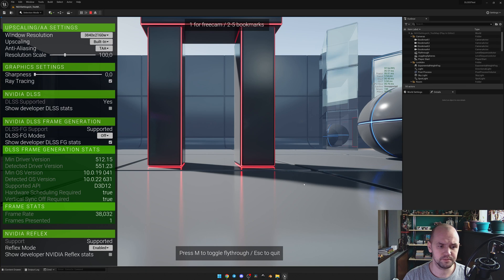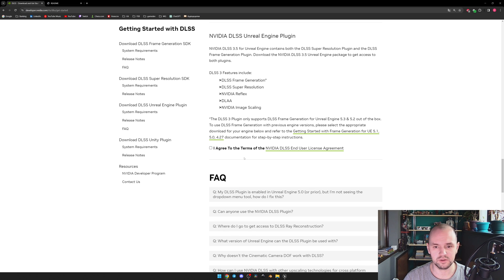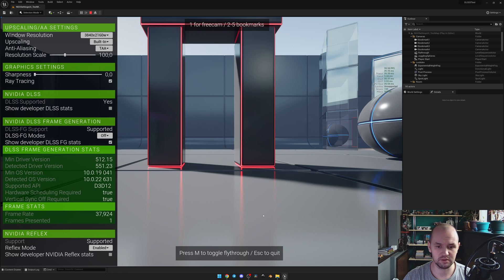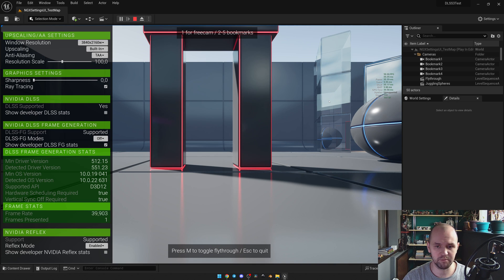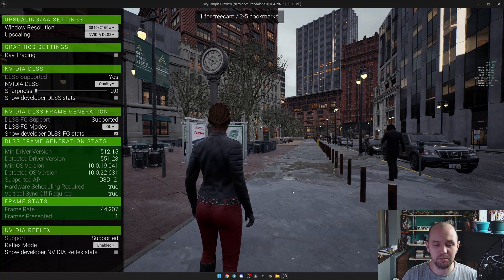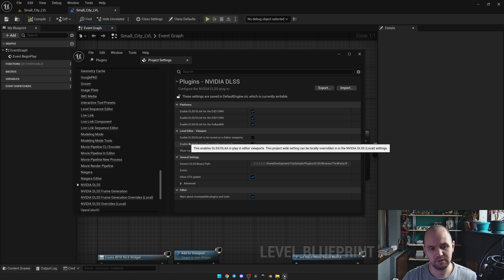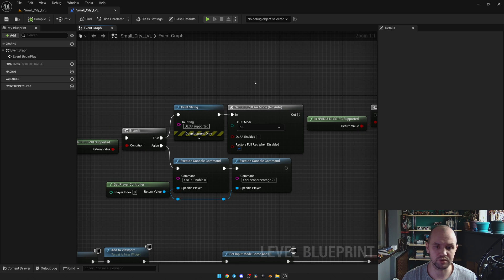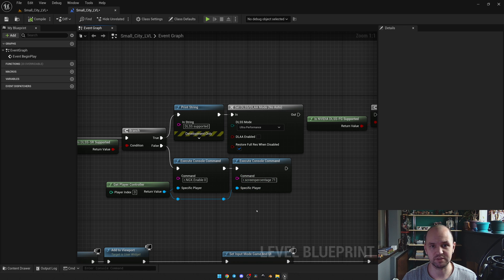Nvidia DLSS 3.5 in UE5. Plugin overview and "how-to" use